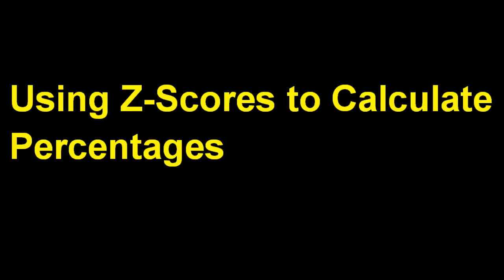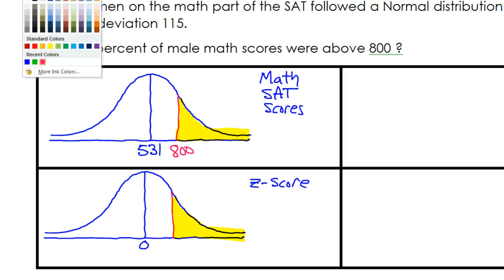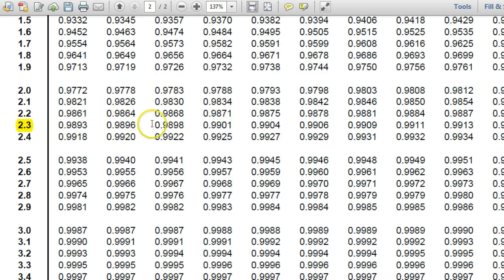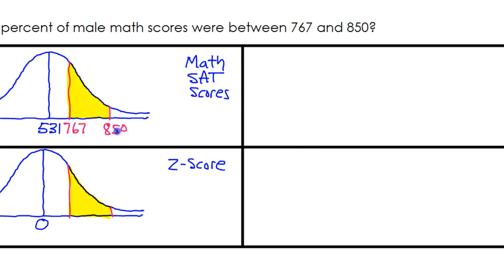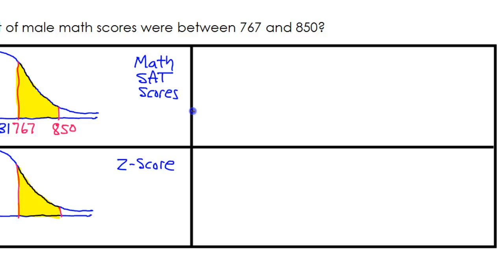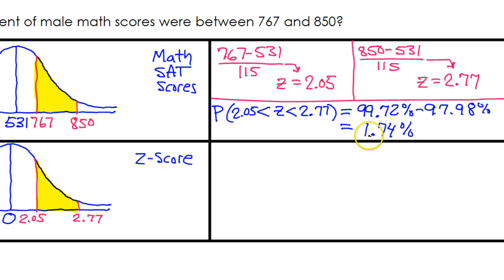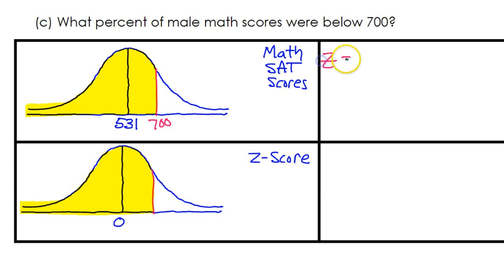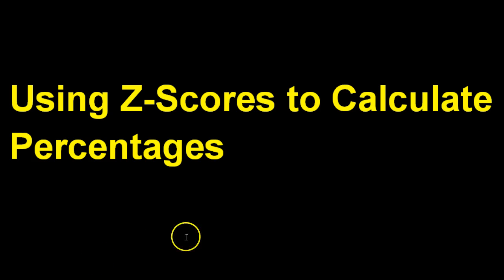Test D #3 Using Z Scores to Calculate Percentages